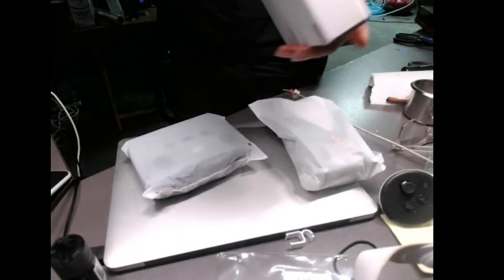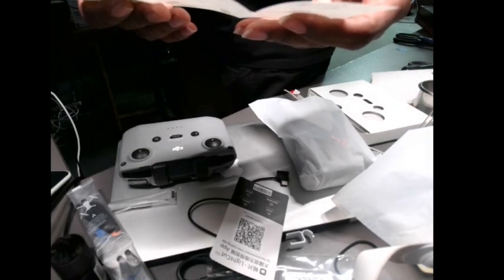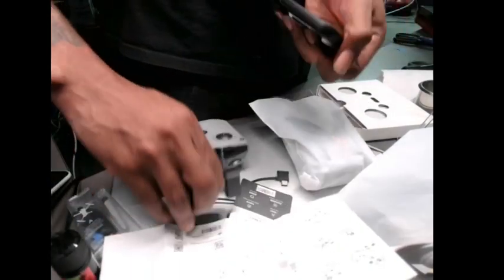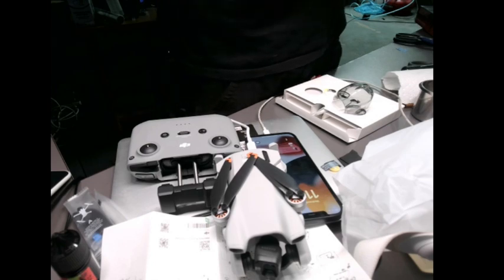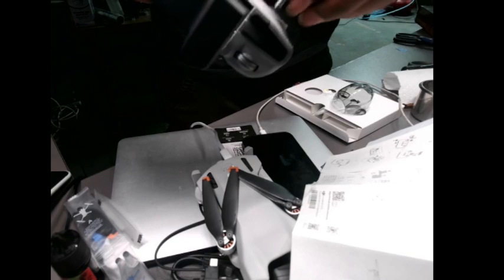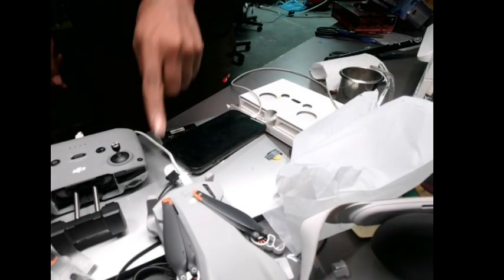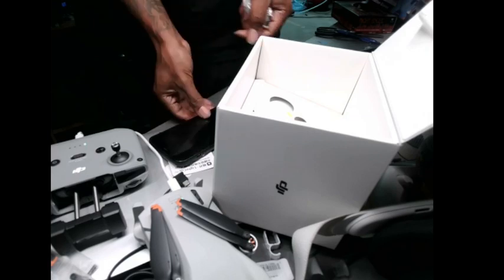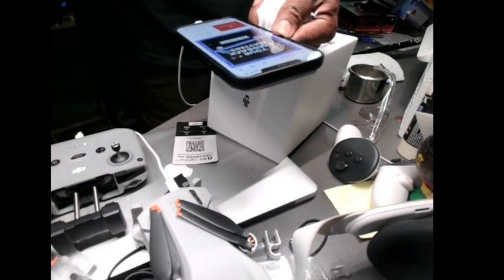DJI mini 3 unbox